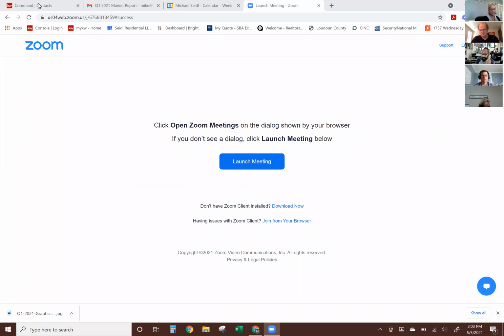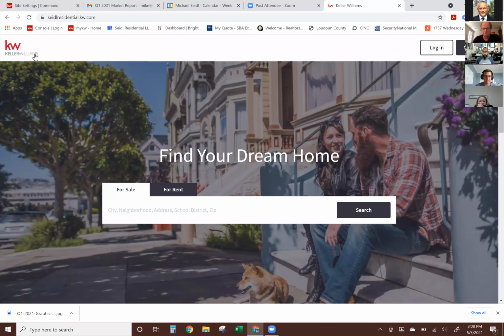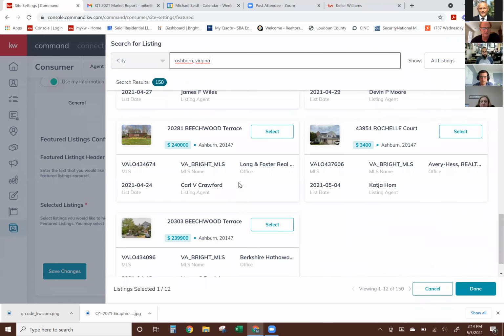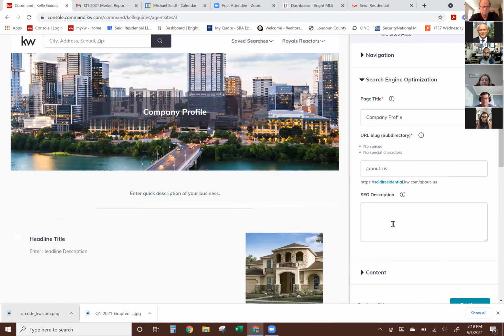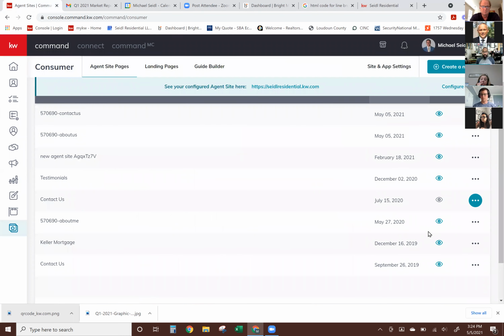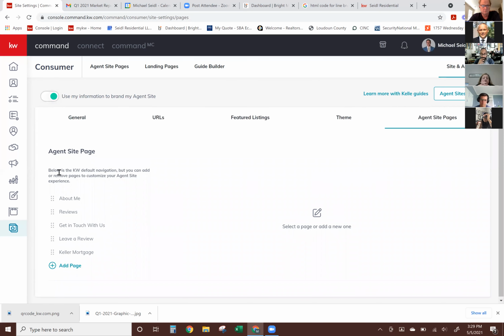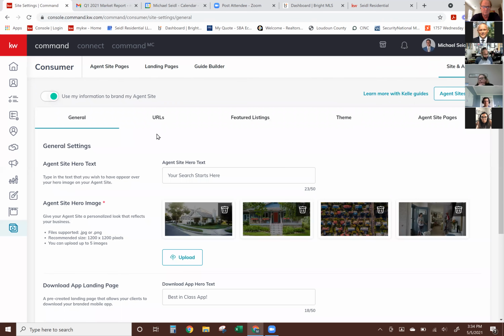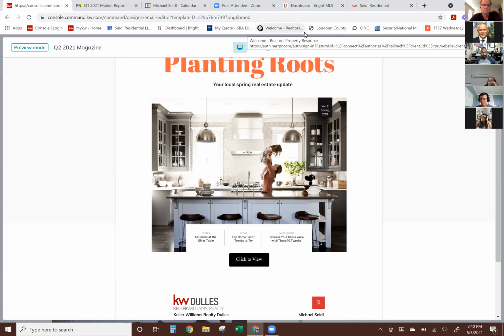Consumer: Setting Up Your Website (5/5/21)